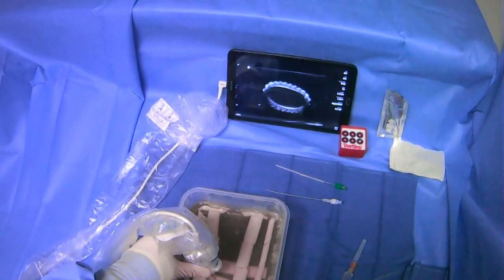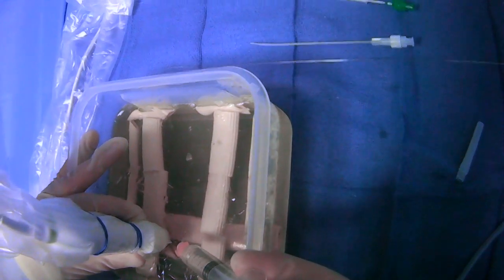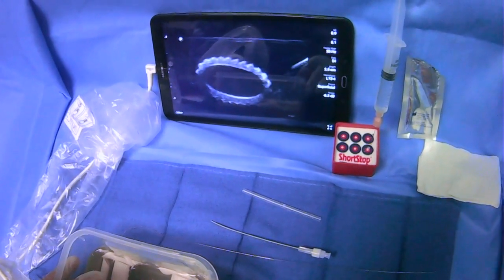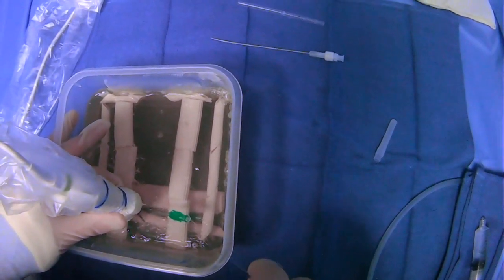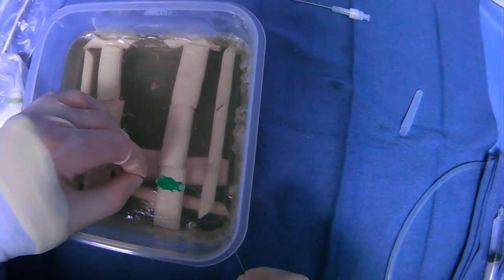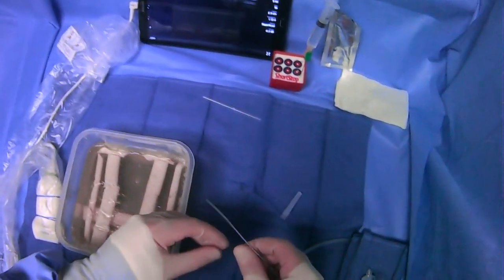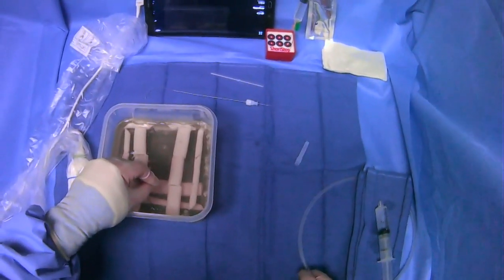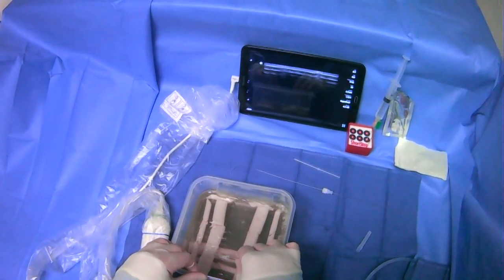Gaining Internal Jugular Vein Access: Perpendicular To The Vessel Axis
This video goes over all the steps of how to gain access into the internal jugular vein beginning with giving lidocaine to numb up the prospective needle path, and ending with securing access with the wire you will be using for the case (after access is gained). This particular video demonstrates venous access that is perpendicular to the vessel axis.